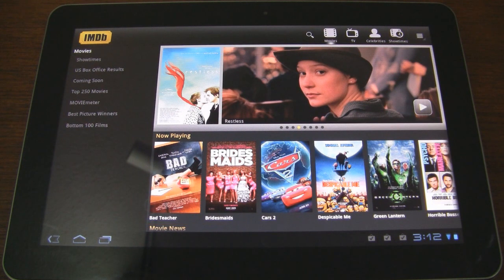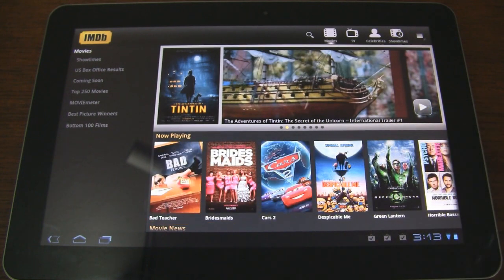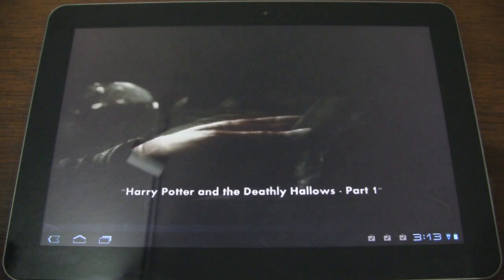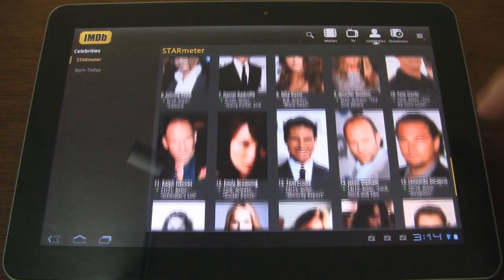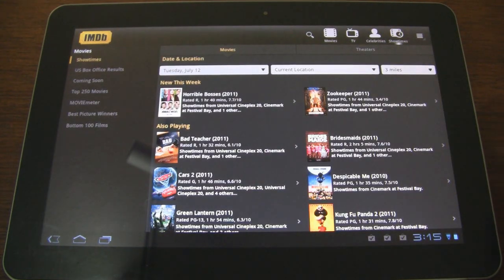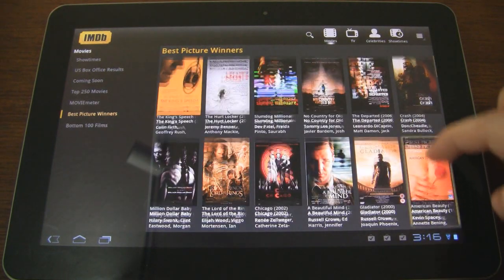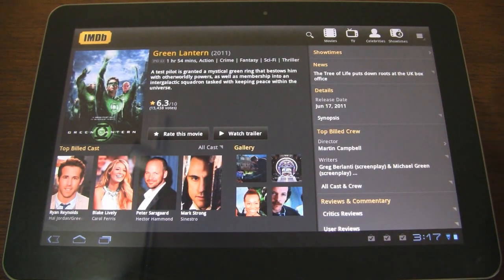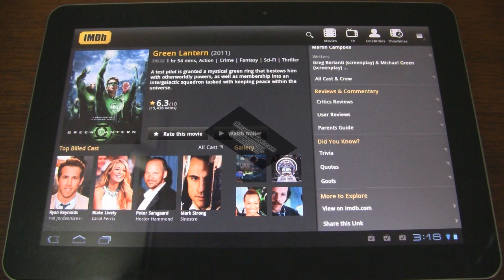New IMDb App for Android Honeycomb tablets (reviewed on Galaxy Tab 10.1)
In this video, we review the new Honeycomb-optimized version of the IMDb app for Android. No longer do you have to use the regular phone app on your Android tablet... now you can use all of the available screen real estate in a tablet-friendly app. Check out movie trailers, cast info, showtimes, and ratings in a much more enjoyable package. Download the new IMDb app for free on the Android Market.

Changelog:
· Now available on Android tablets!
· Login and rate movies from 1 (awful) to 10 (great)!
· Watchlist where you can track movies and TV shows that interest you.
· Enhanced Showtimes, which show movie theaters based on distance from your location
· Purchase movie tickets through our partner movietickets.com
· Improved cache performance
· Additionally, we've fixed most known bugs and optimized the app's performance.